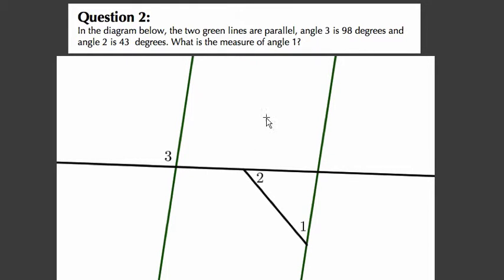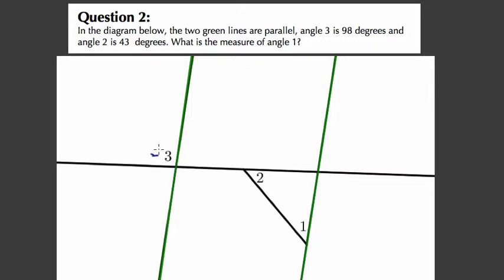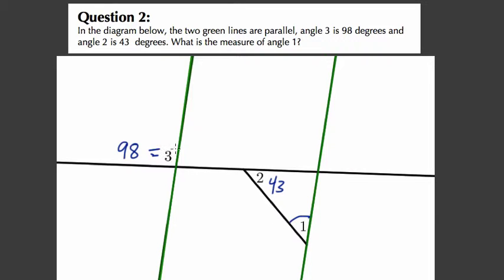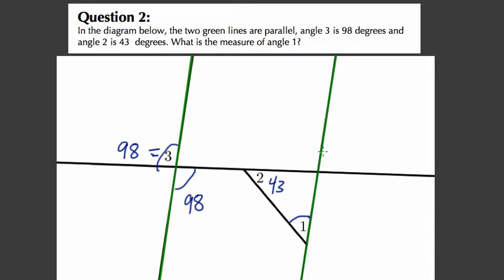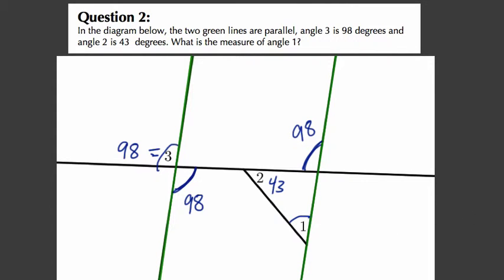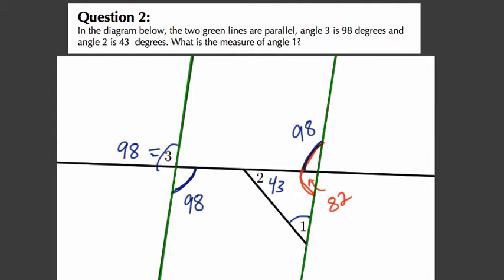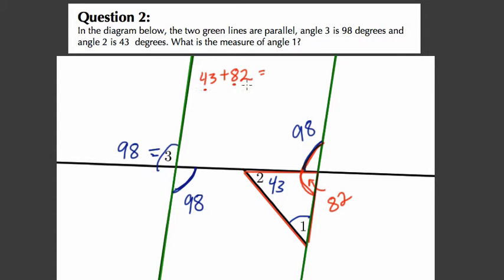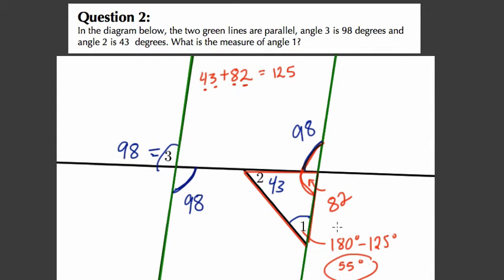06 Parallel Lines Spicy 2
A fun problem involving parallel lines